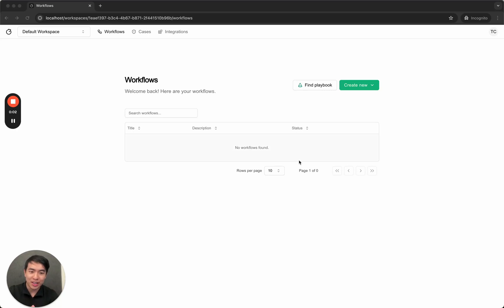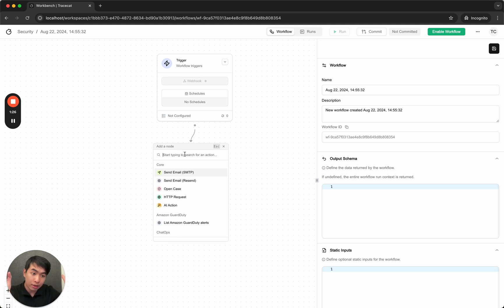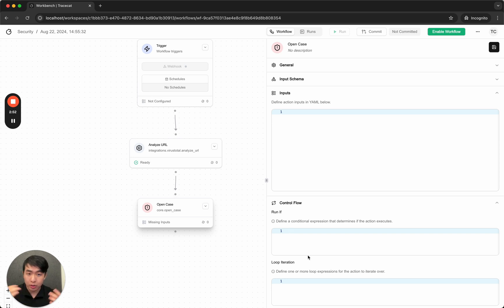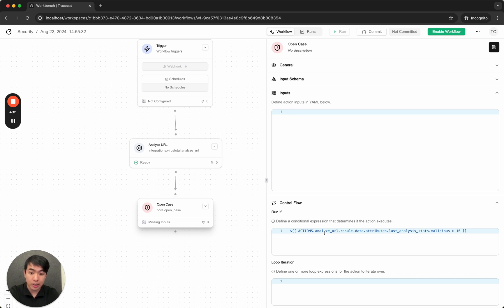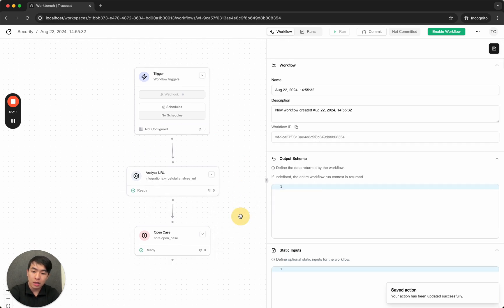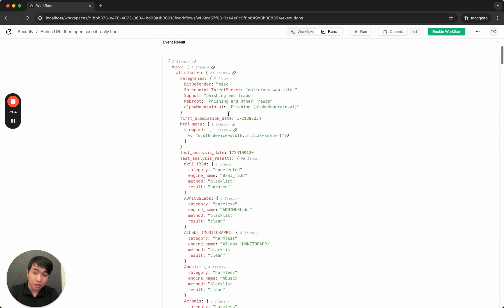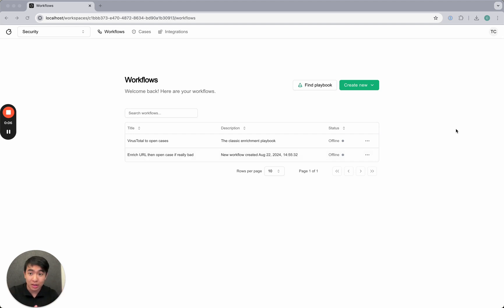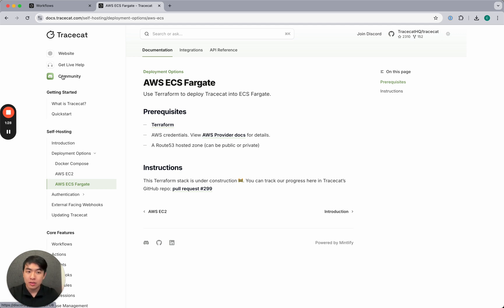Basics - Create the classic VirusTotal enrichment SOAR playbook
Watch one of Tracecat's cofounders build the classic VirusTotal enrichment SOAR playbook!

Tracecat is the open-source alternative to Tines / Splunk SOAR built for security engineers.